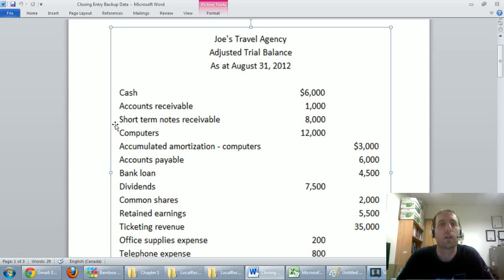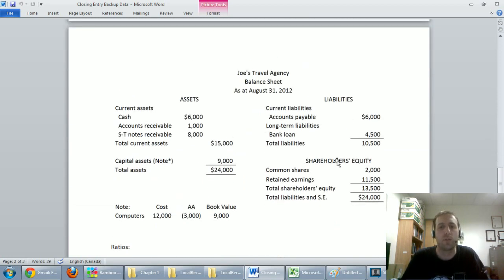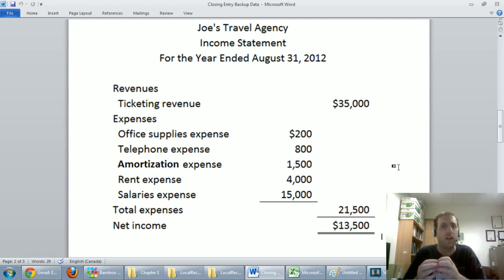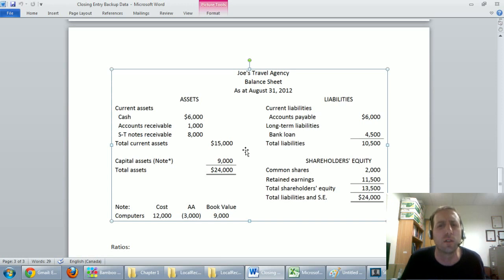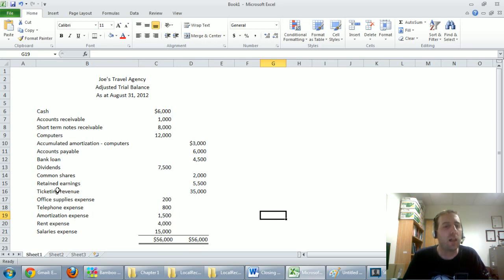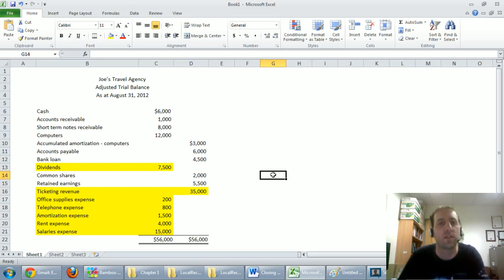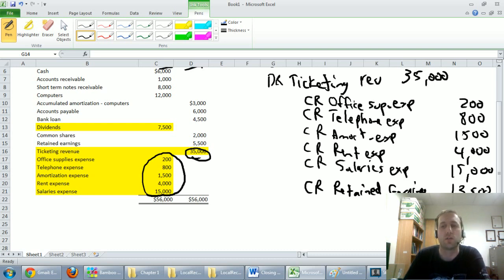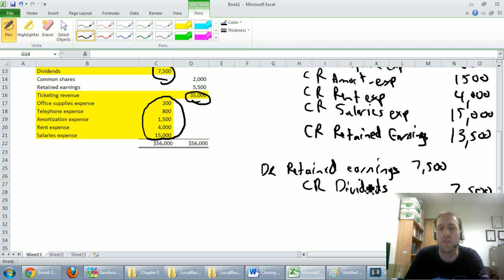Accounting - Unit 3 - Part 7: Closing Journal Entries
In this video we go through an example of a closing journal entry